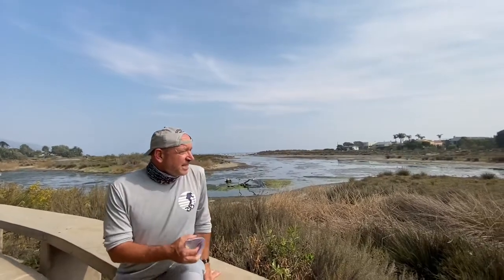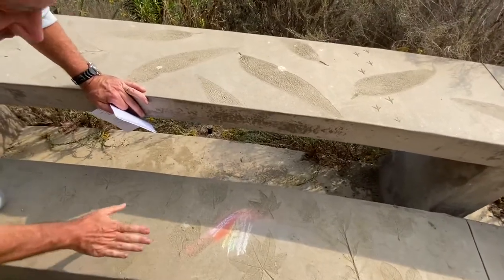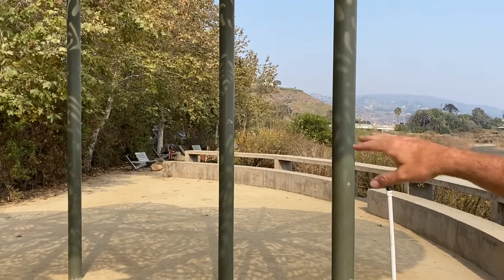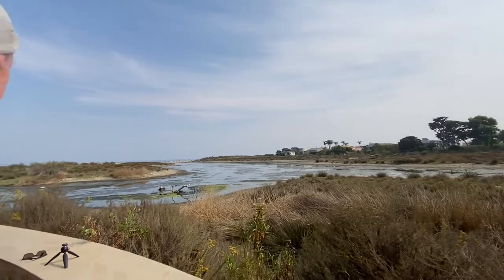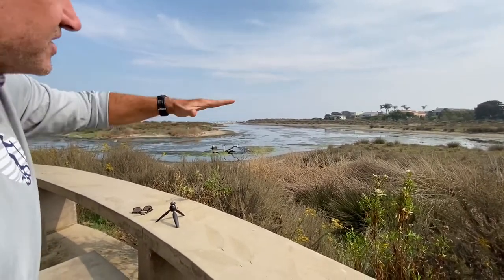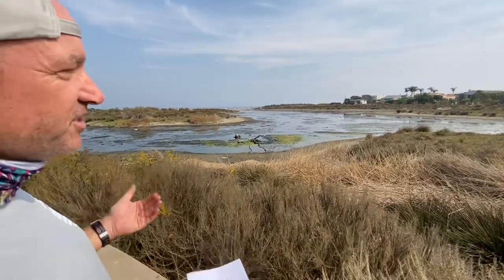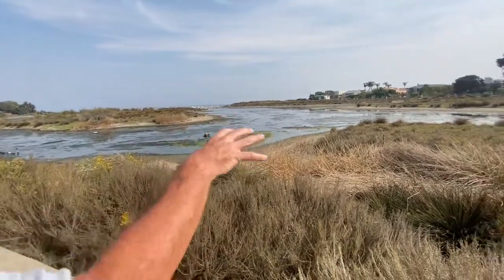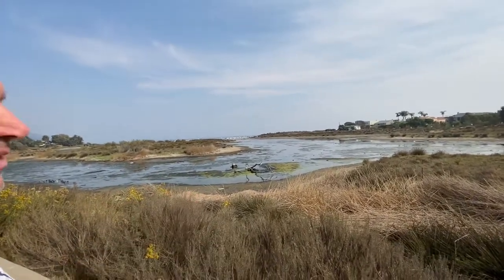Malibu Lagoon Stop 2 Interpretive Overview